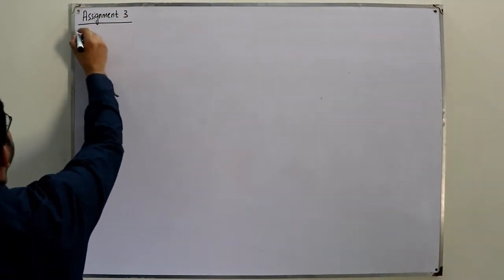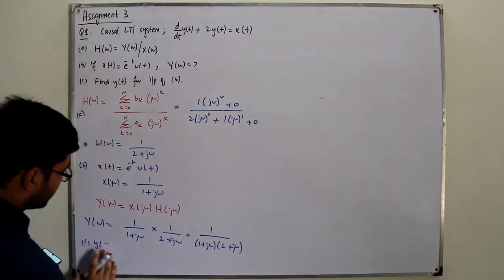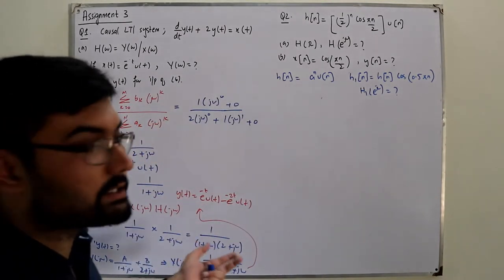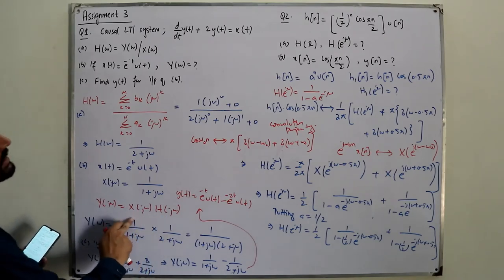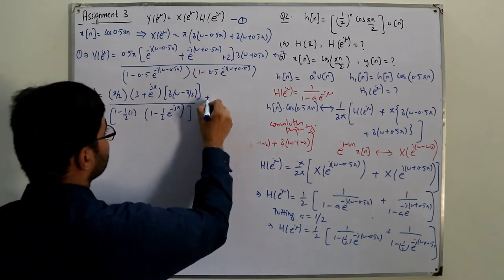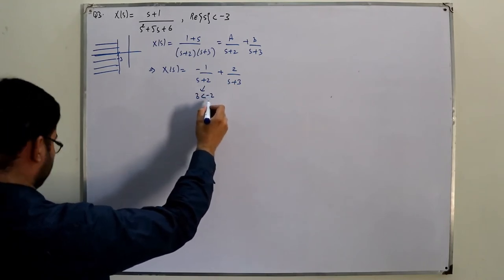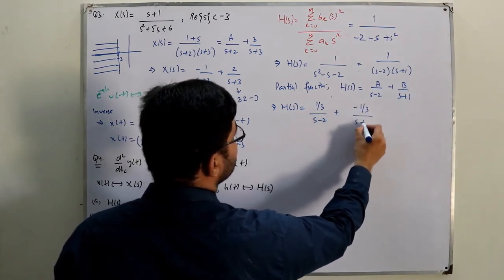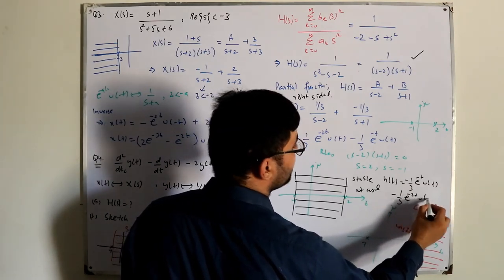Assignment 3 solved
Lecture 129
In this video I solve Assignment 3 of signals and systems (UET Peshawar spring 2020 semester)